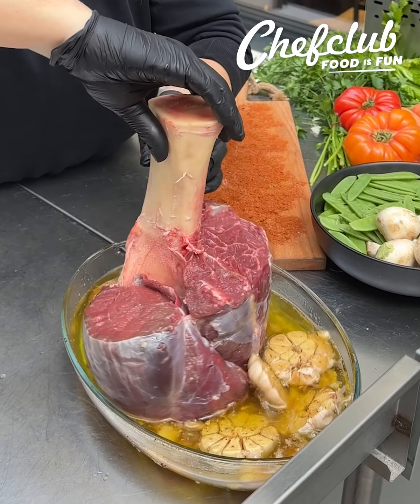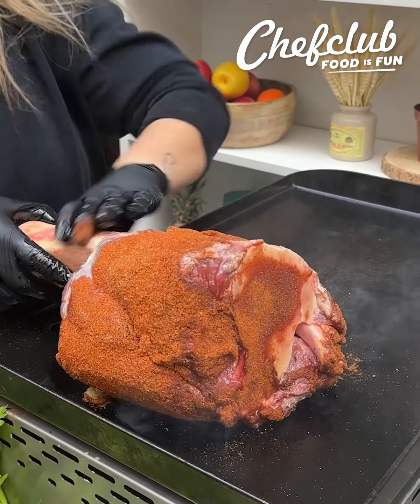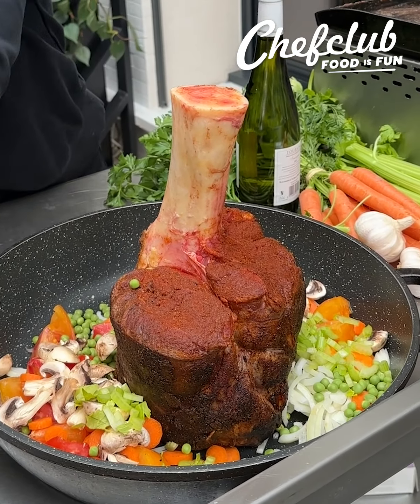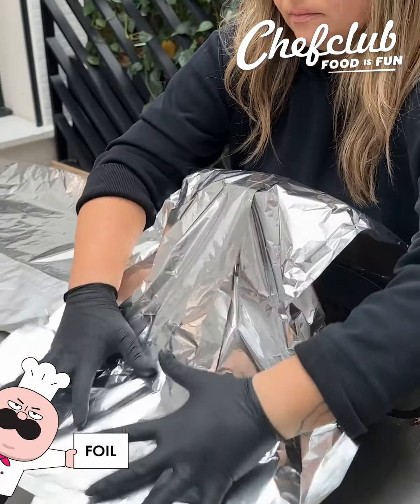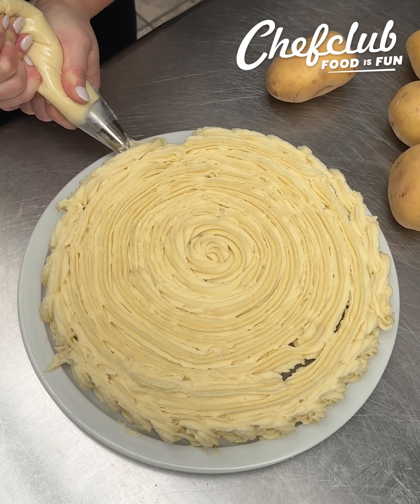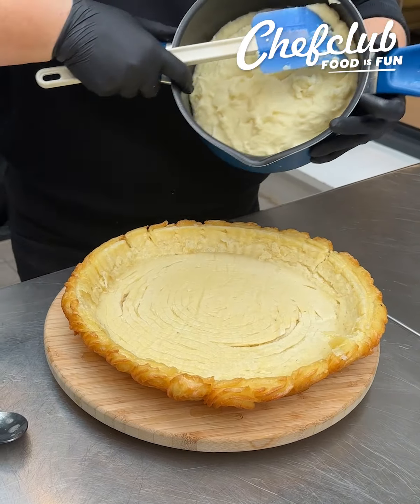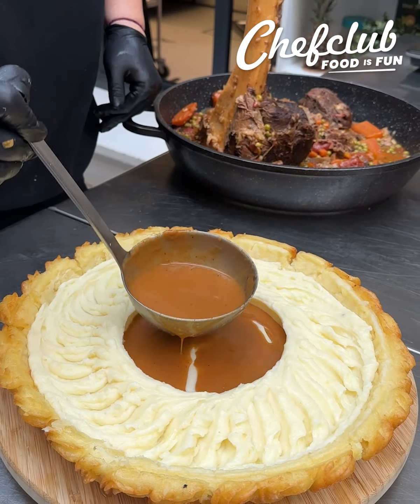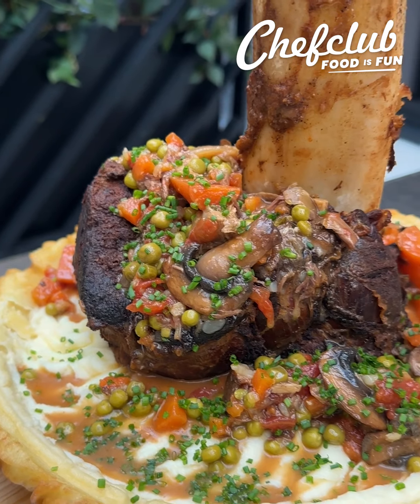Homemade Deluxe Beef & Mashed Potato Pie Recipe!